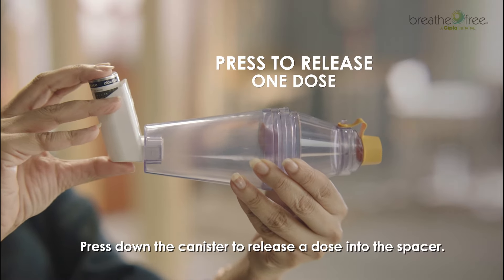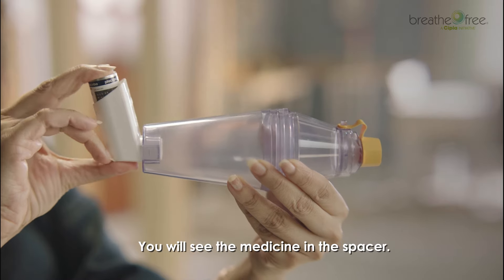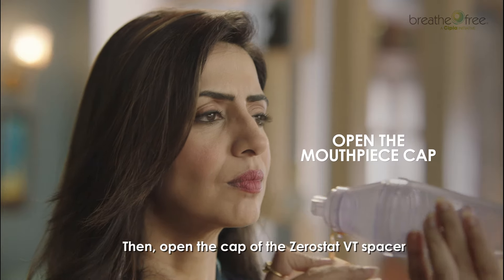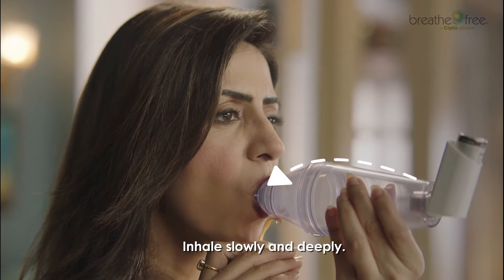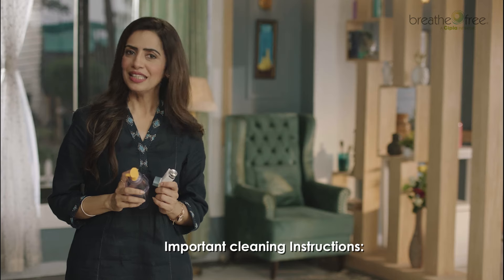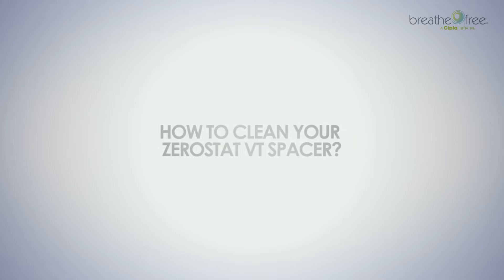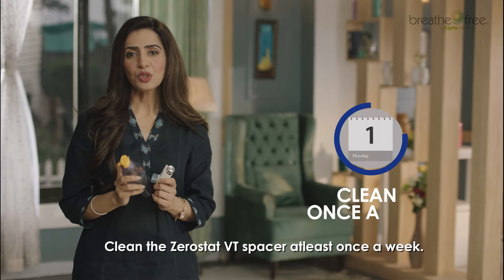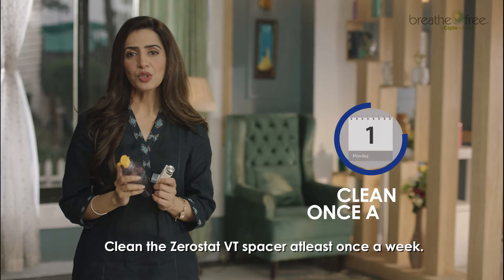How to use a Zerostat VT Spacer? (English)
Learn how to use your Zerostat VT Spacer with a step-wise instruction video.

T&C apply.